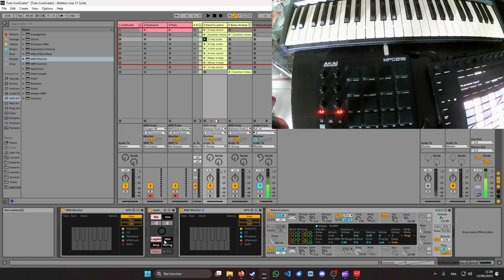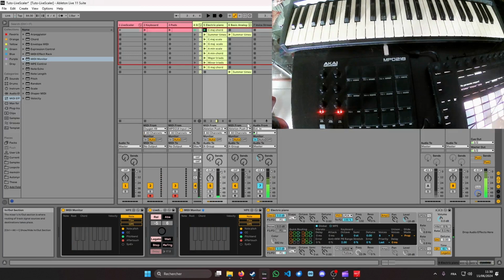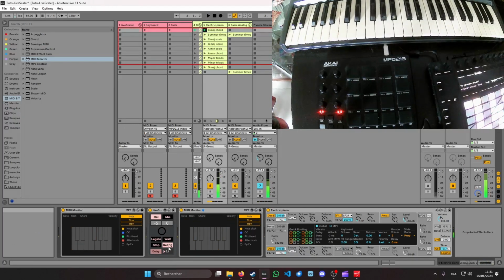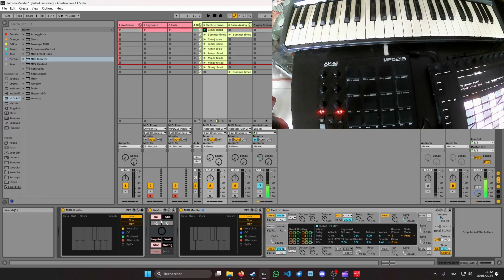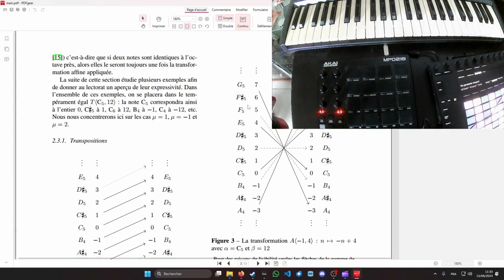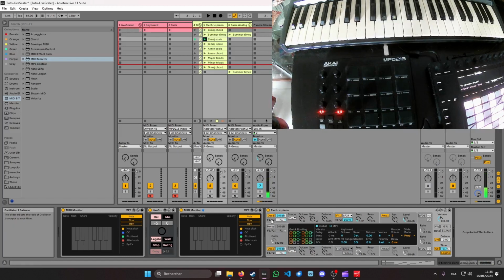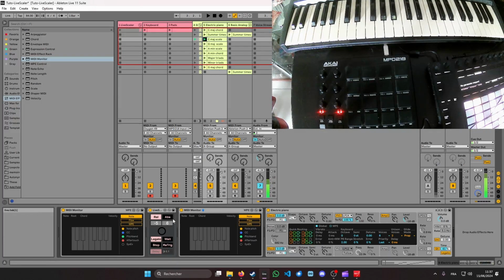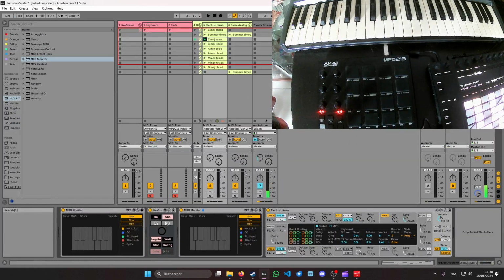LiveScaler tutorial #4 - All LS-intrument features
This is a series of tutorials to use LiveScaler.

In this video, I describe all the features offered by the LiveScaler Instrument device.